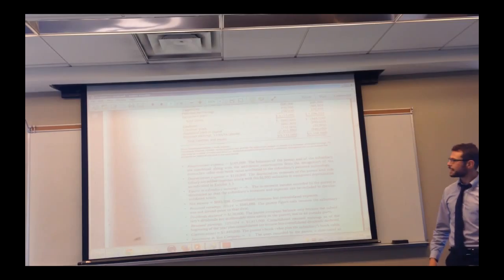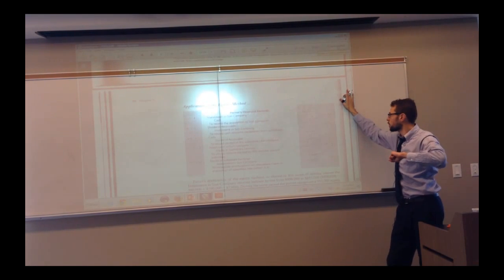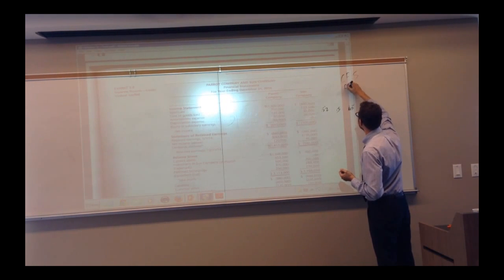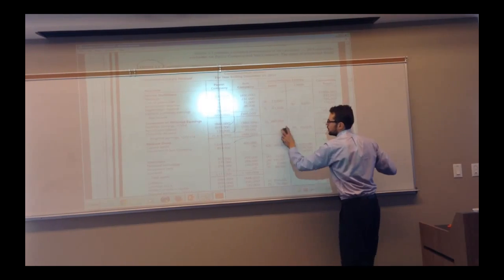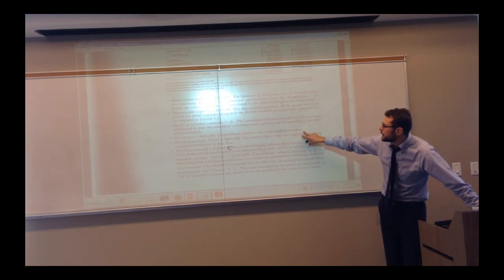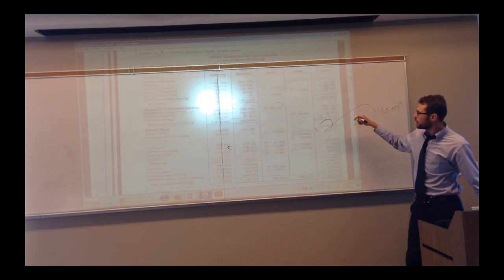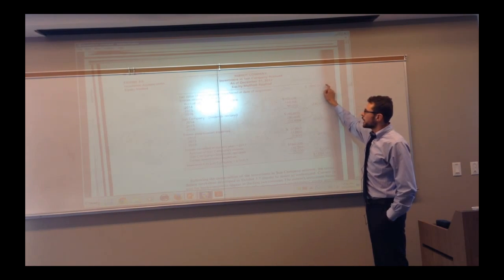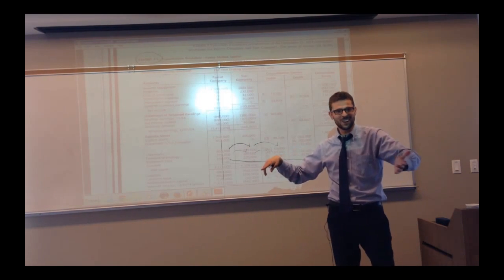Advanced Accounting - Combining Consolidation Worksheet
Lecture 4: Advanced Accounting
Combining Consolidation Worksheet
Professor Kogan

Time Stamps:

0:04 Combining the Parent and Subsidiary Worksheet

0:49 Example of combining the parent and subsidiary worksheet (page 91, Exhibit 3.4)

3:48 Amortization Expense

5:57 Equipment Expense and Depreciation Expense

9:33 Equity and Earnings of investments

12:19 Consolidation revenue and Consolidation Expense

12:30 Retained Earnings

12:58 Dividends

14:42 Elimination of accounting entires

Summary:

In Lecture #4, Professor Kogan will explain an example of combining consolidation worksheet. You can find this example on a page 91 Exhibit 3.4 in the advanced accounting book. Soon Kogan will go over each step in the example and explain how to obtain each step. He will also explain why each step is being consolidated.